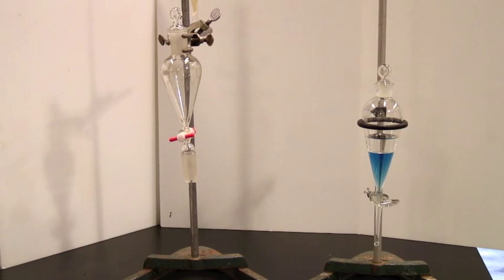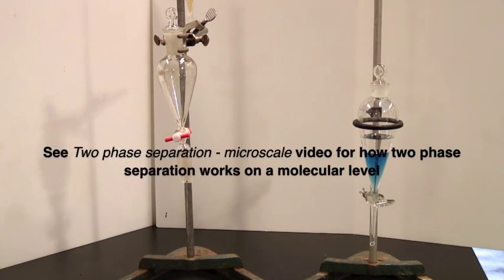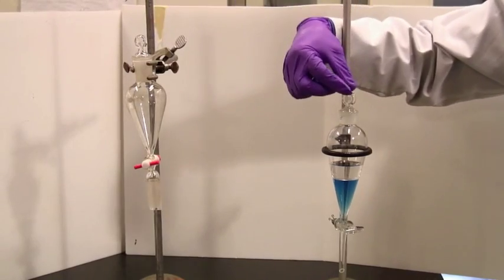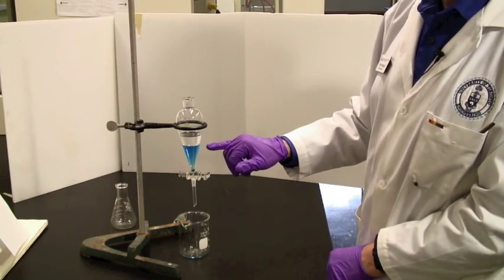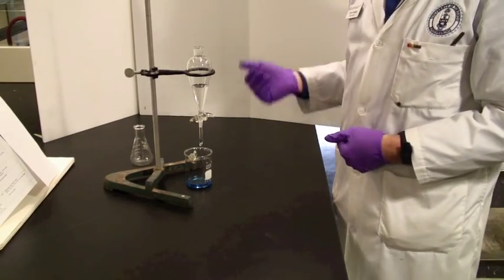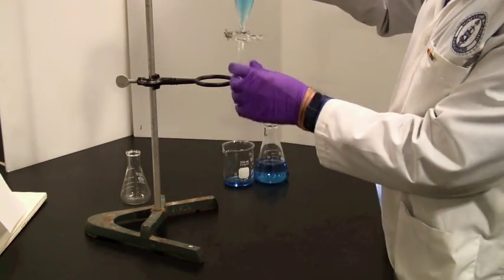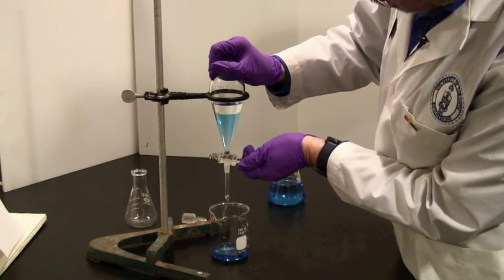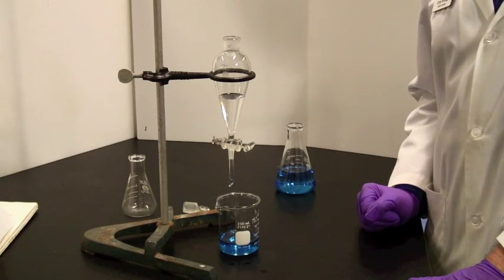204 - Separatory Funnel - Macro